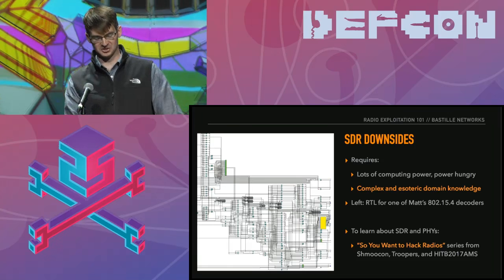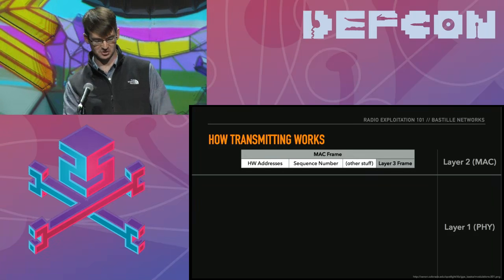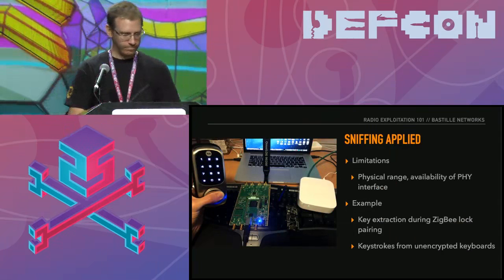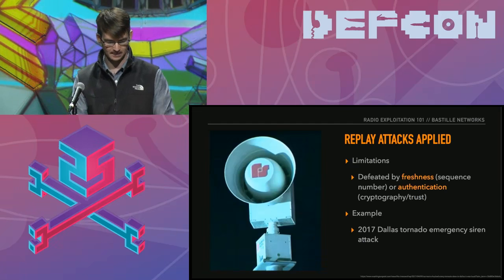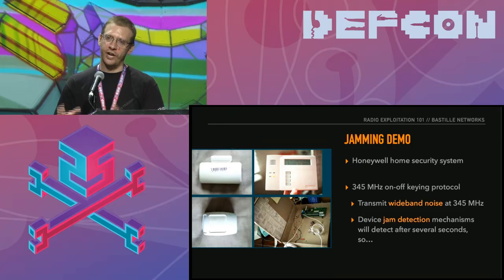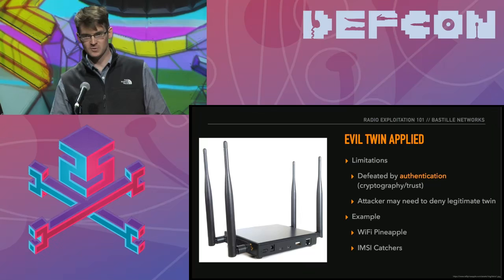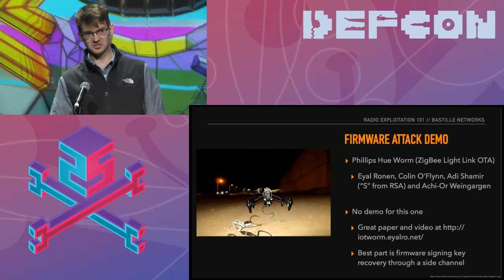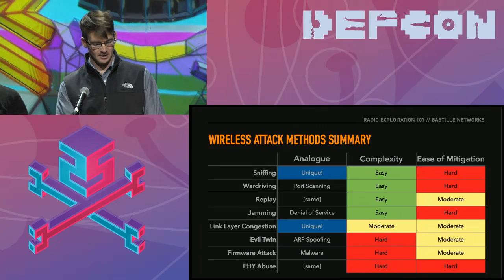DEF CON 25 - Matt Knight - Radio Exploitation 101